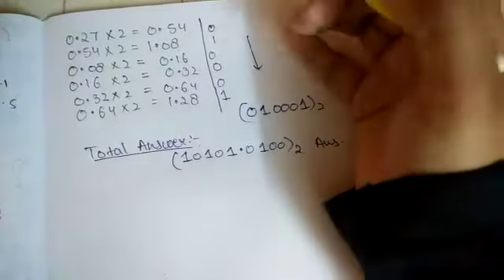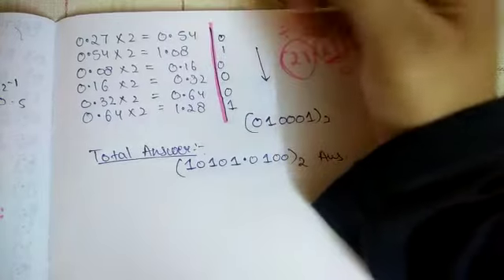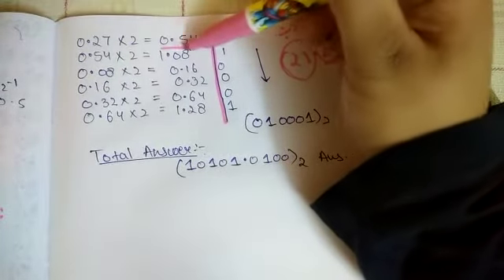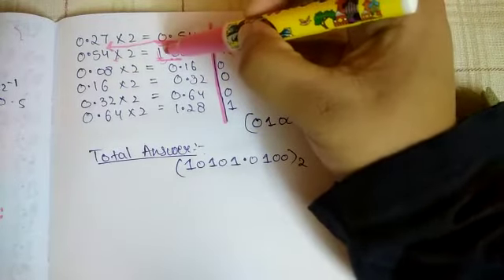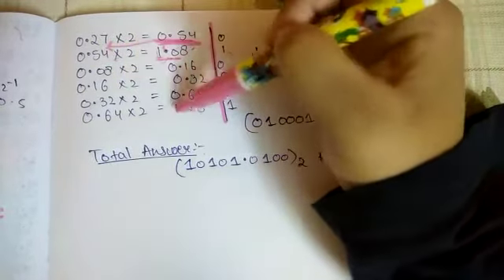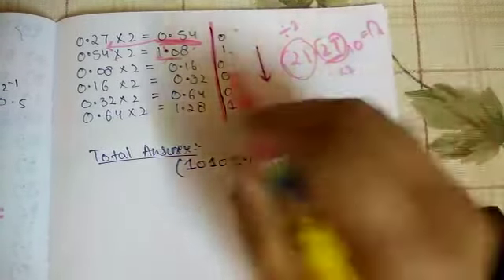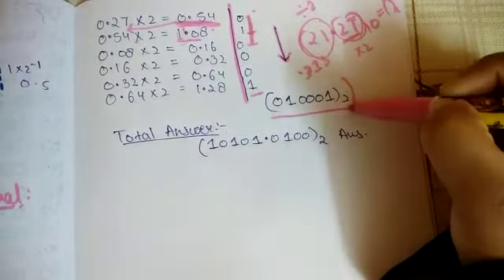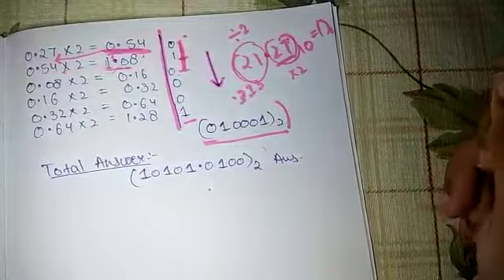Decimal To Binary Conversions